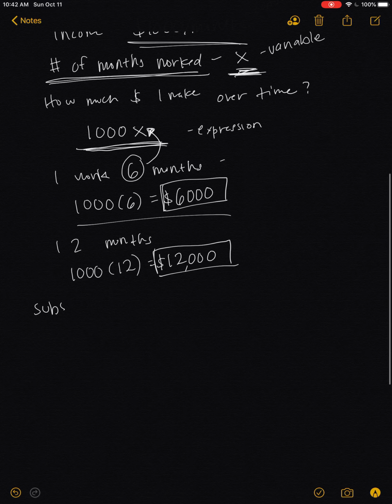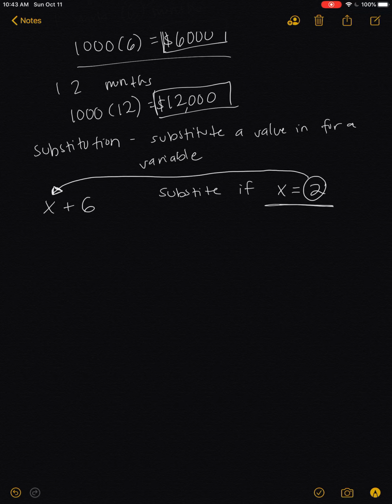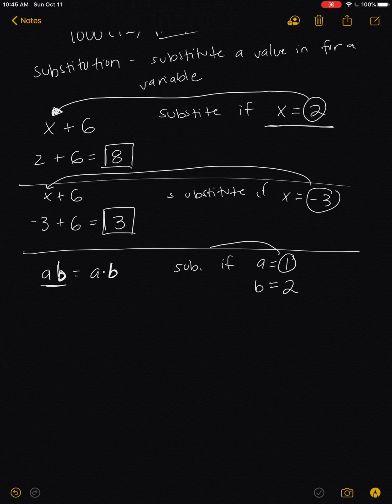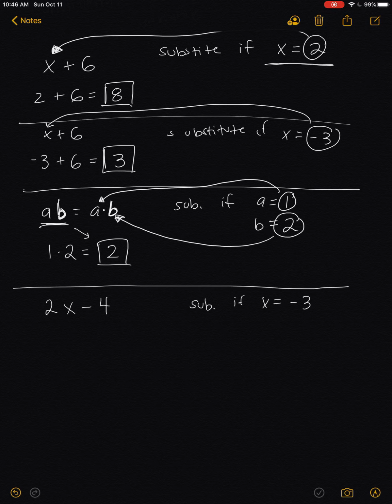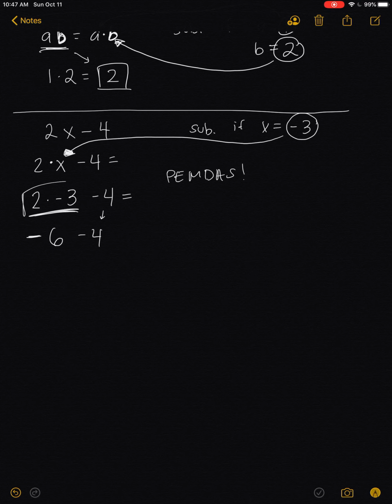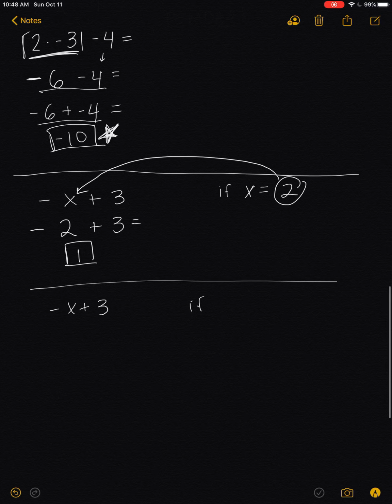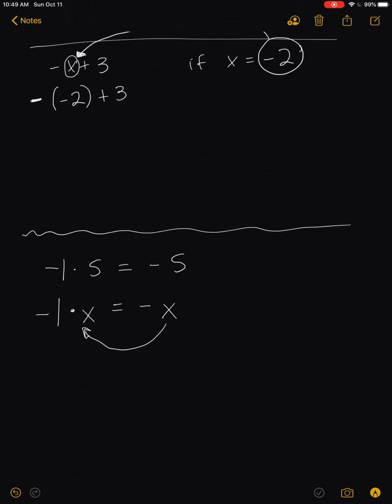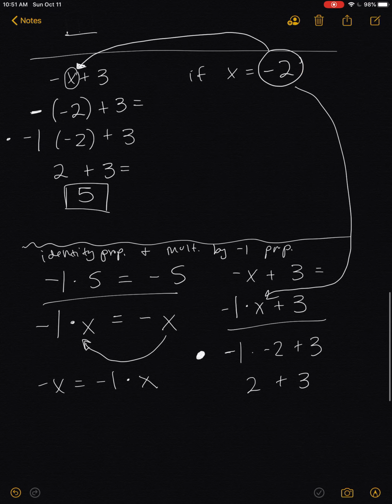2: Substitution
How to substitute variables into expressions